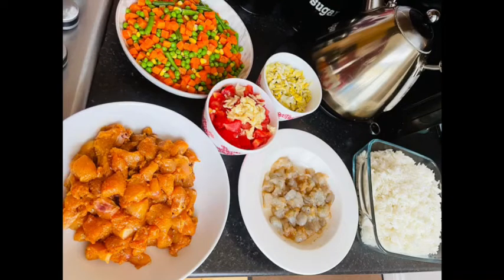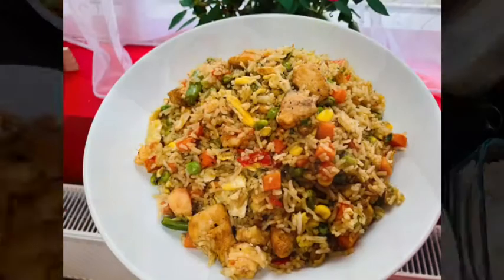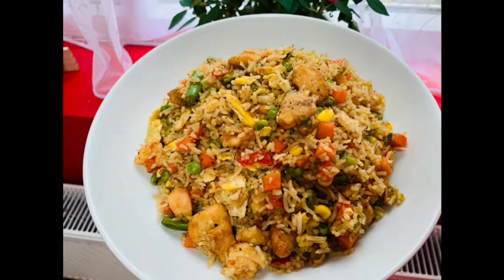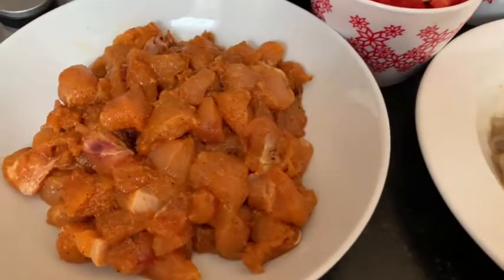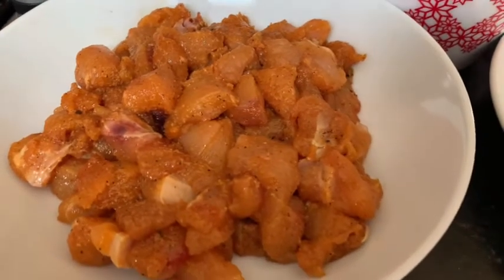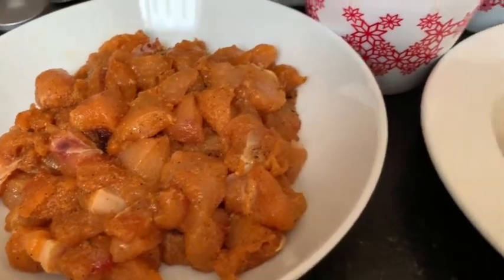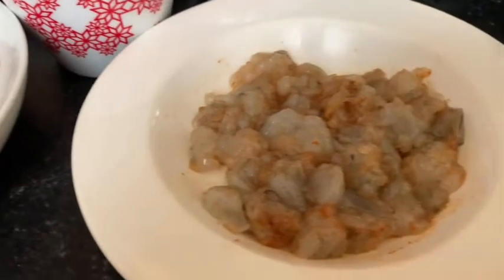Vegetables fried rice with Prawns/Chicken